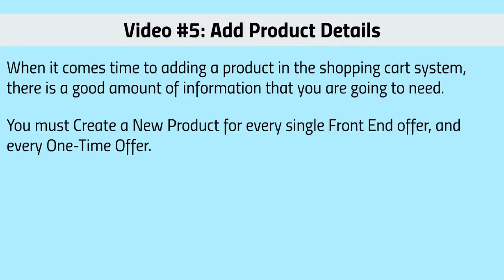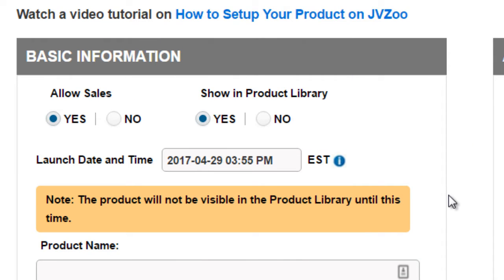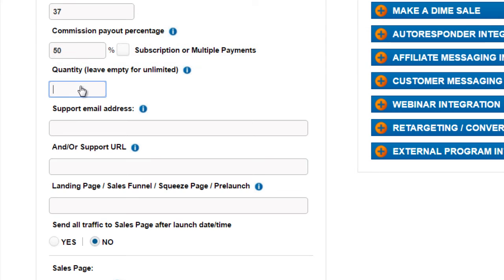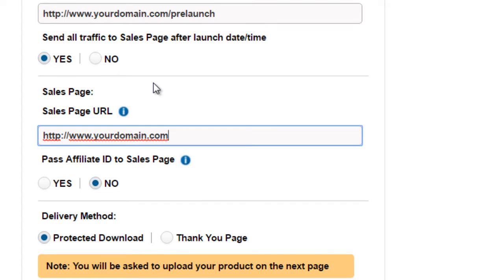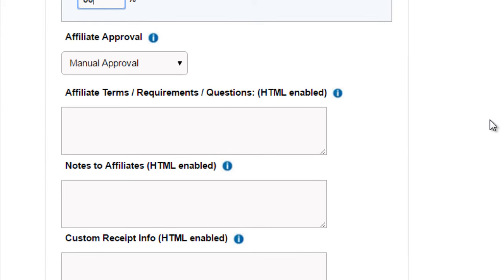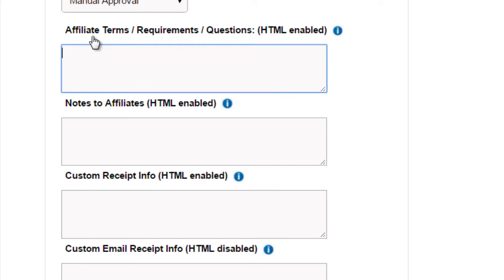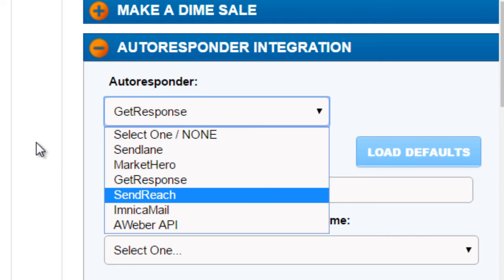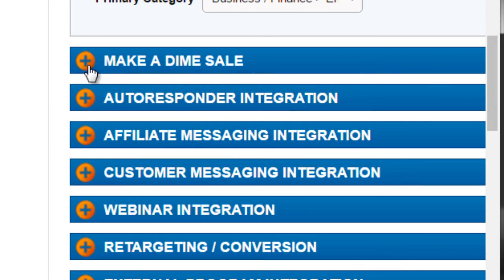05 JVZ Funnel - Product Details